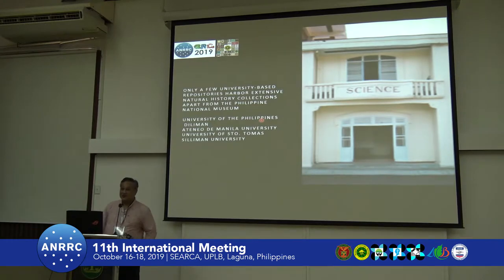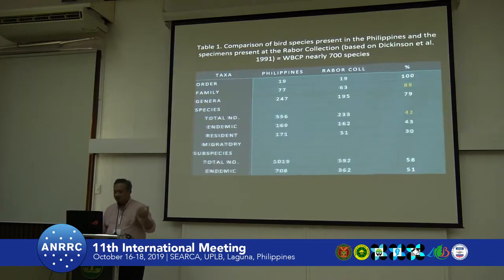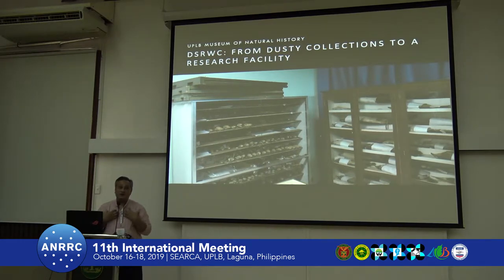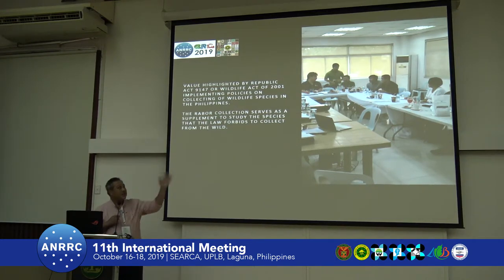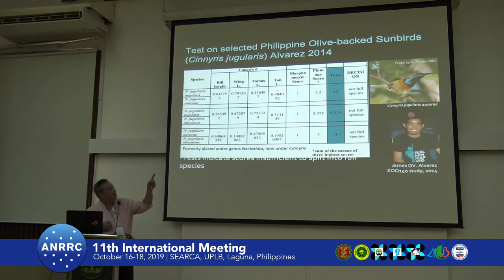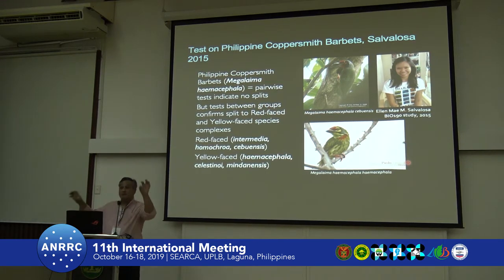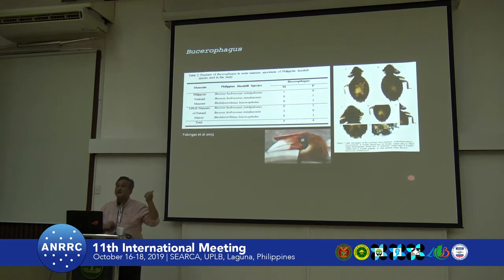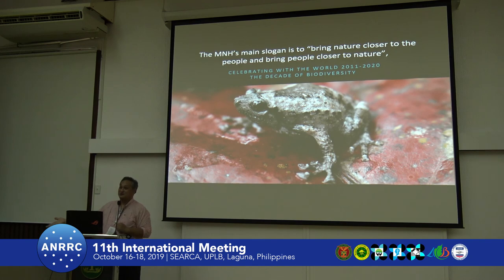2019 ANRRC Session 02: Juan Carlos Gonzalez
Juan Carlos T. Gonzalez, Director of the Museum of Natural History, UP Los Baños, Laguna, Philippines presents in Session 2 a paper on "Bird Collections of the Philippines: An Invaluable Bioresource for Preserving the Nation’s Natural Heritage and Baseline for Biodiversity Conservation" during the 11th International Meeting of the Asian Network of Research Resource Centers held 16-18 October 2019 at SEARCA, UPLB, Laguna, Philippines